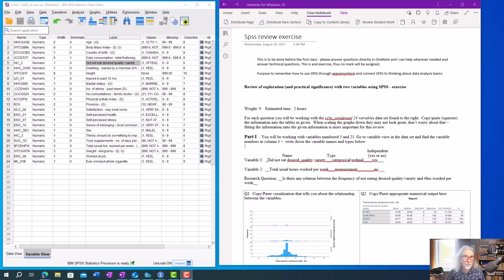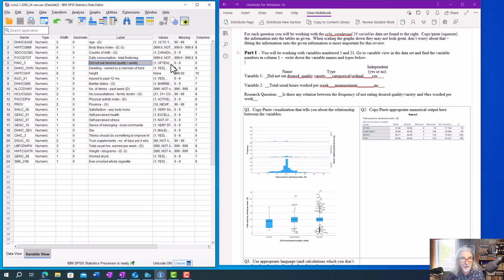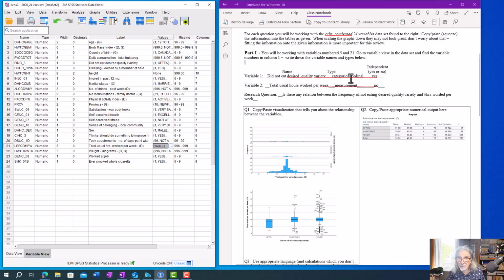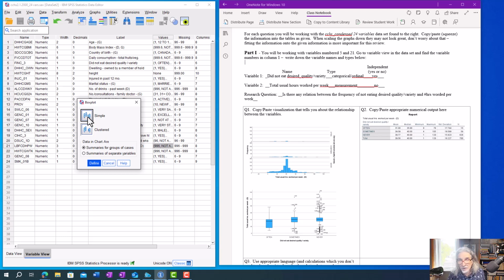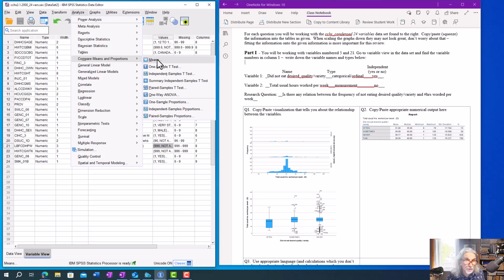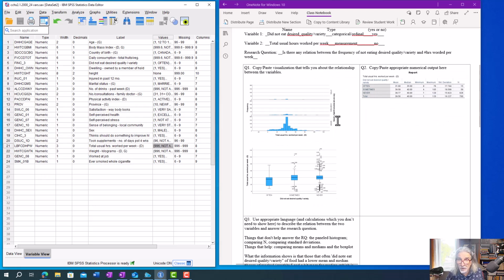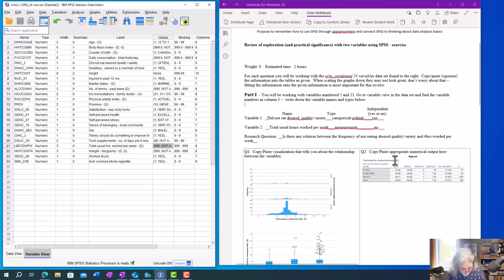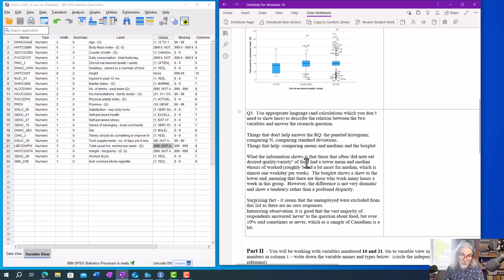stat2001 spss review exercise